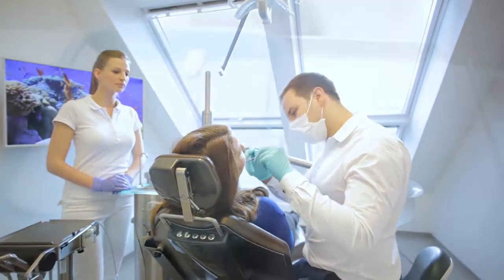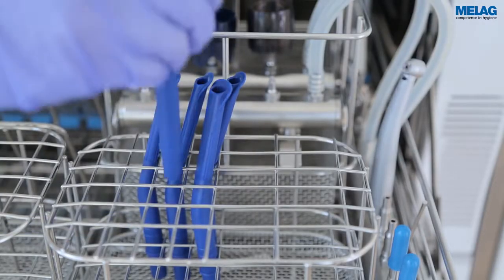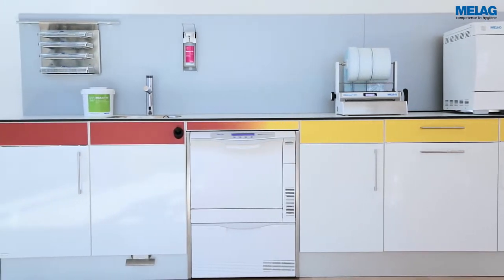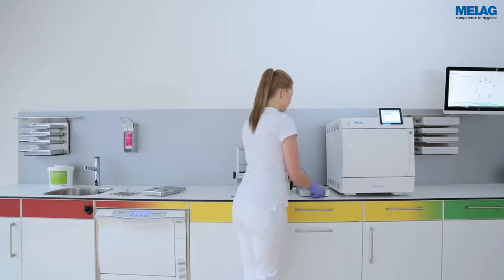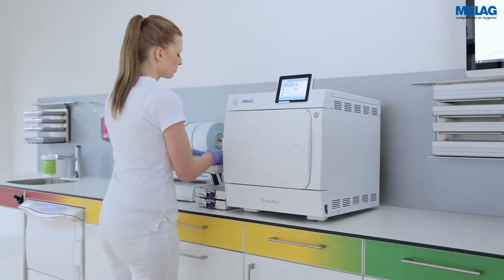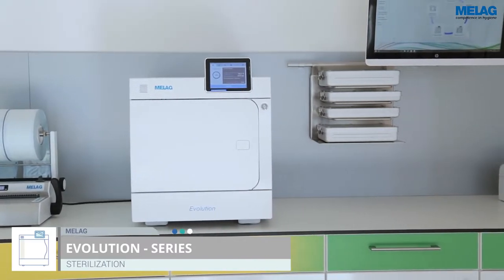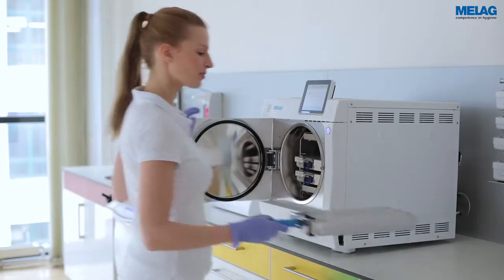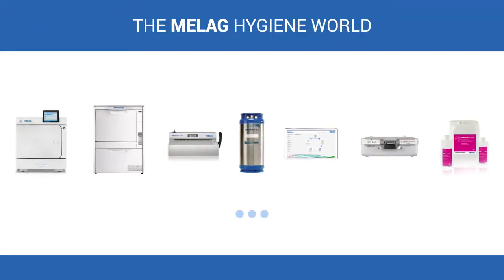Instrument Decontamination Process - Sterilization and Disinfection